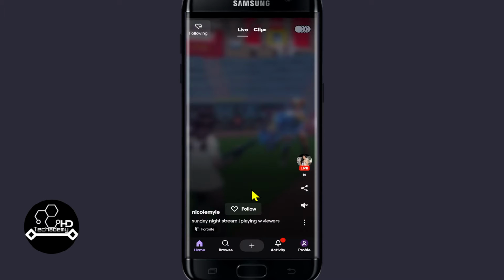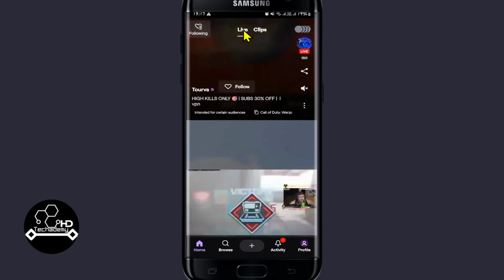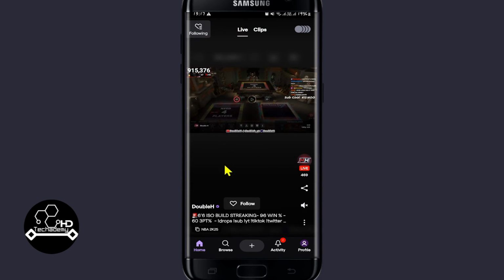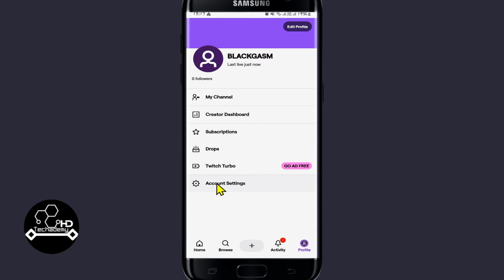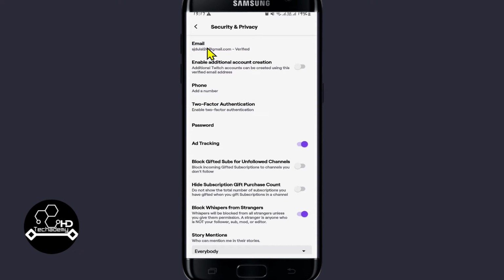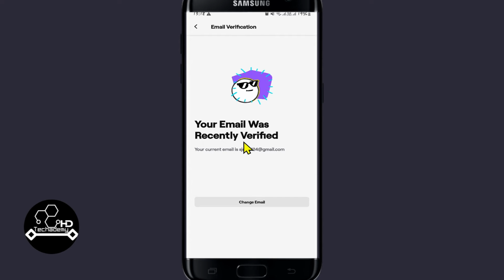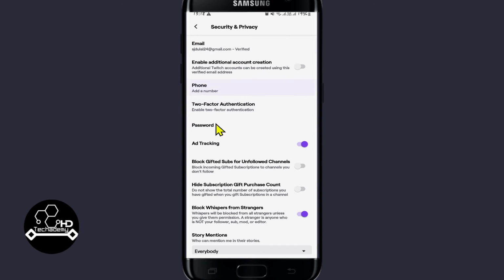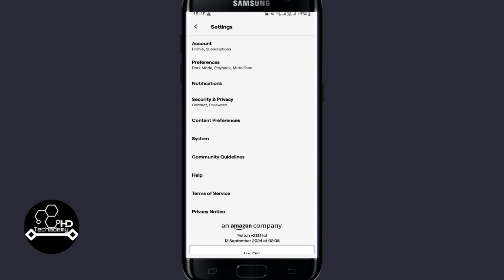How to Verify Your Email Address on Twitch? Confirm Your Email Address on Twitch on Android 2024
This step is essential for accessing all of Twitch's features and for account security.